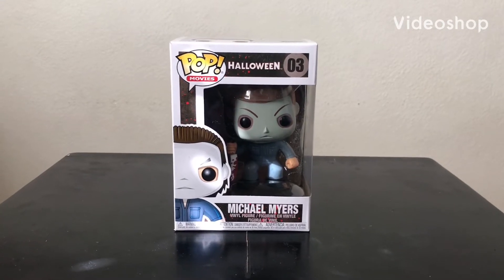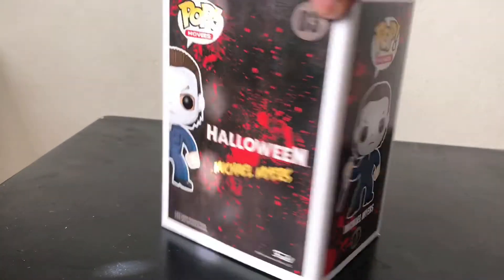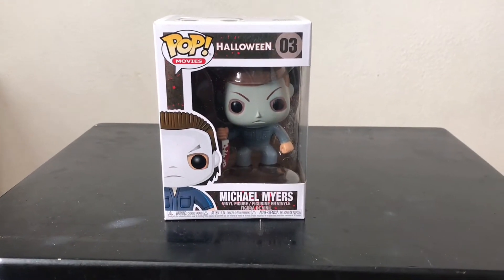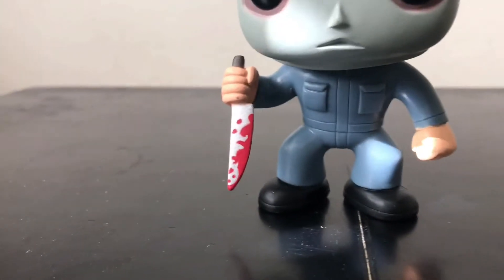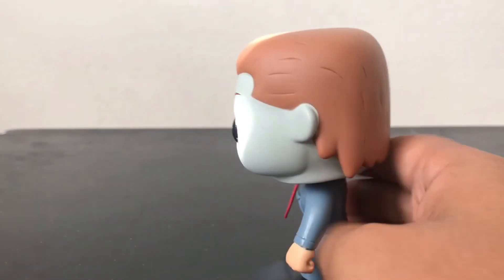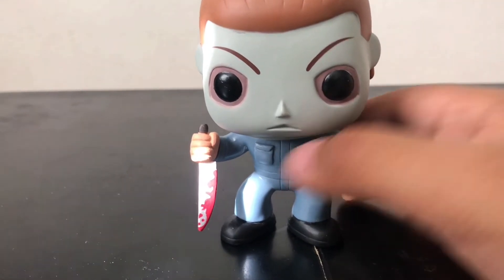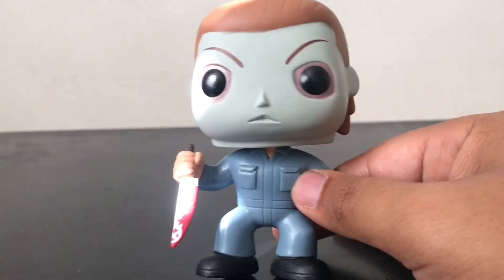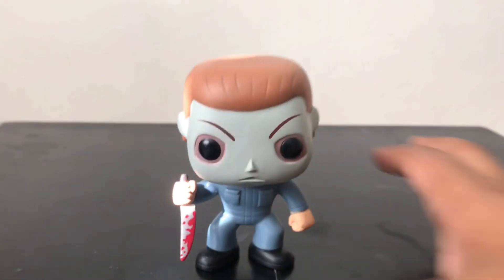HALLOWEEN Michael Myers Pop! Vinyl Funko